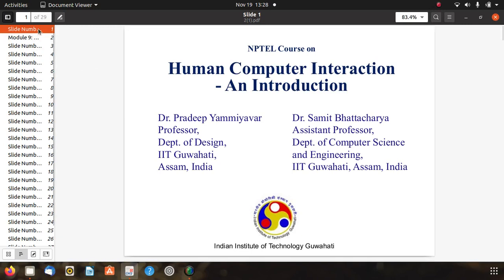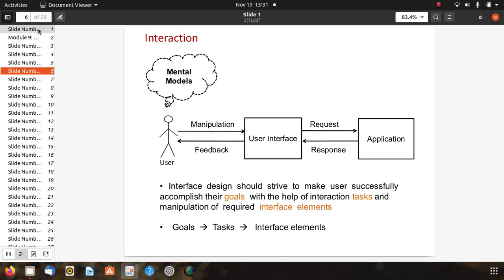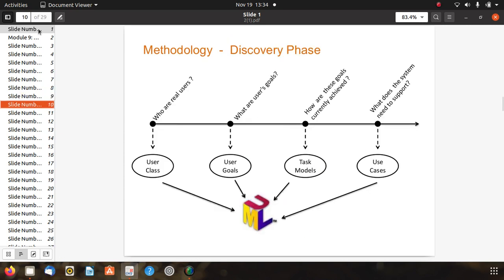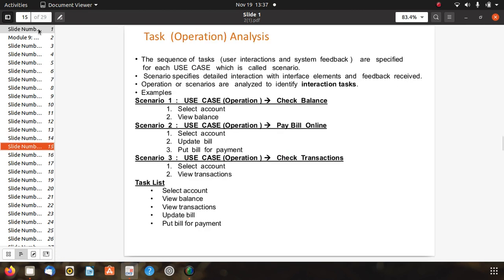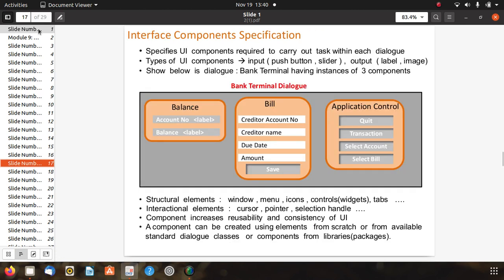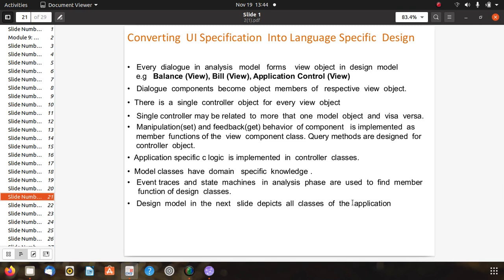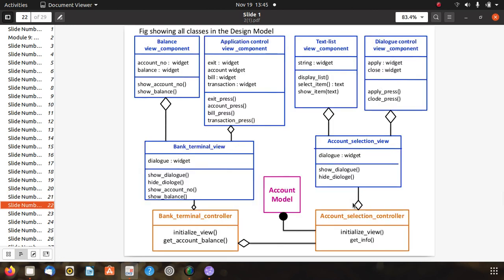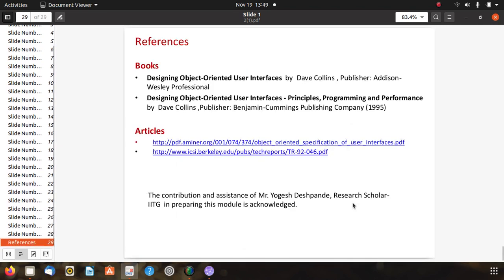ObjectOrientedPragramming part2 2020 11 19 13 28 15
Object Oriented Pragramming part2